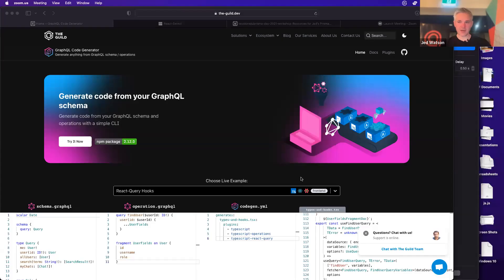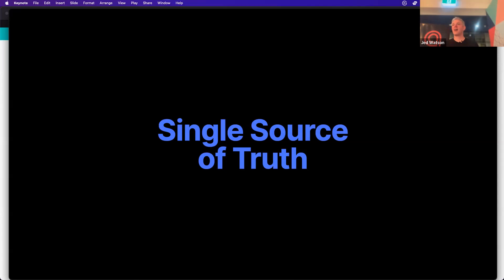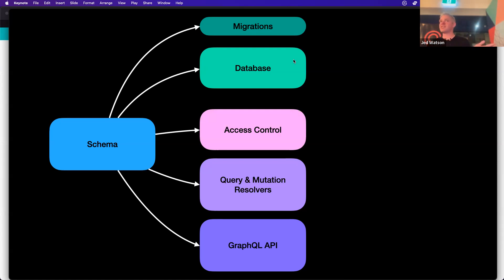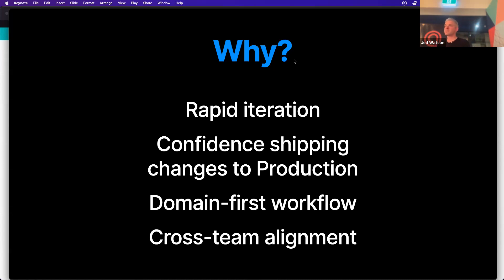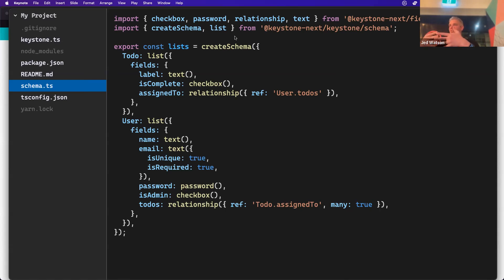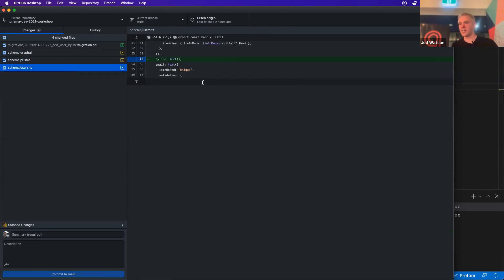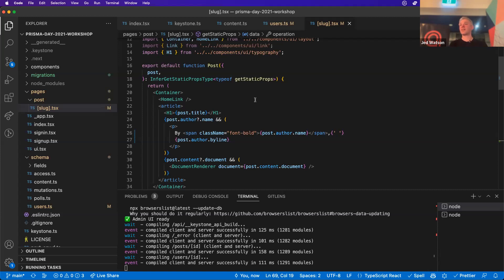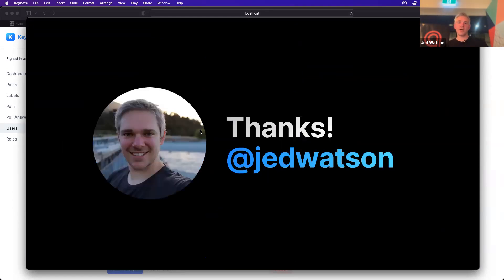Single Source of Truth Development - Jed Watson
In this talk, Jed will demonstrate an end-to-end project using Prisma, Keystone, GraphQL, TypeScript and Next.js where everything is derived from a single source of truth for the schema and types.

If that sounds like magic, it is.